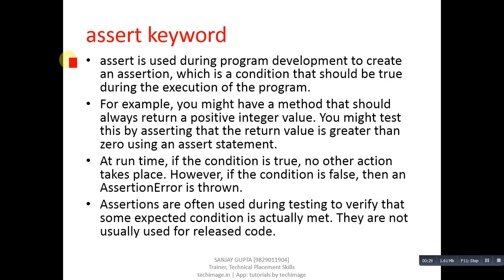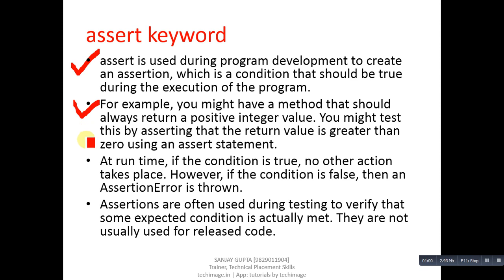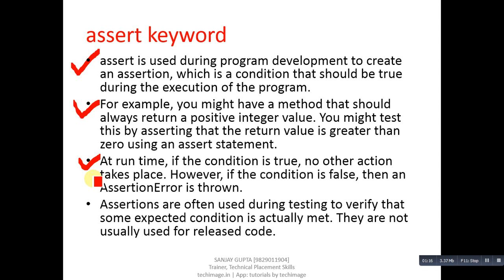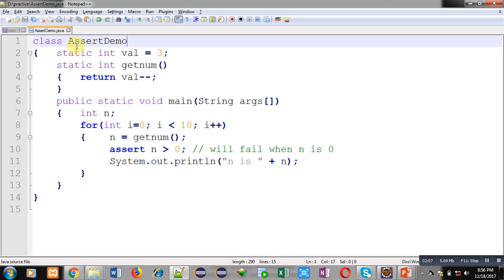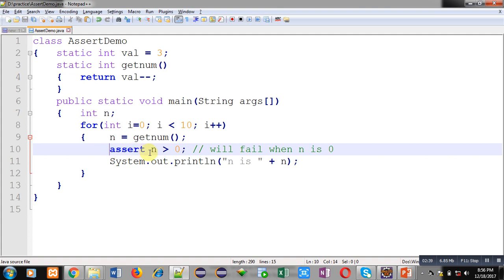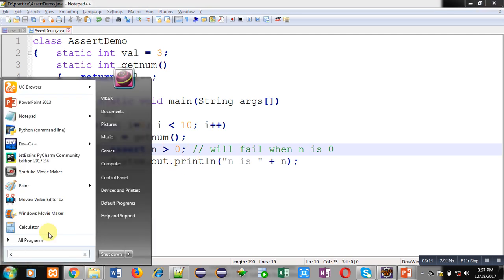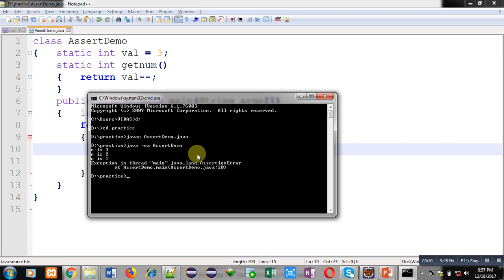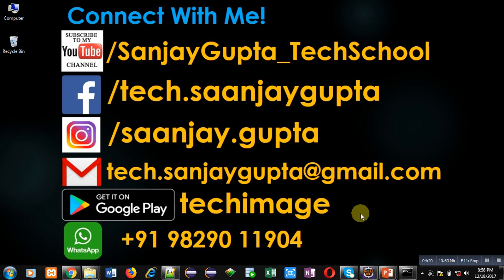46 Java | How to implement assertion using assert keyword to apply test condition in java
How to implement assertion using assert keyword in java